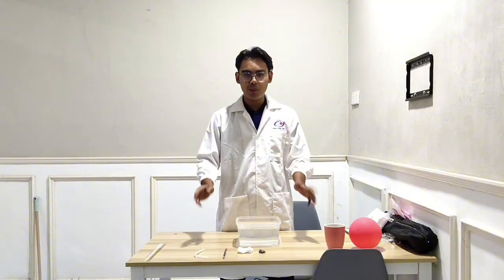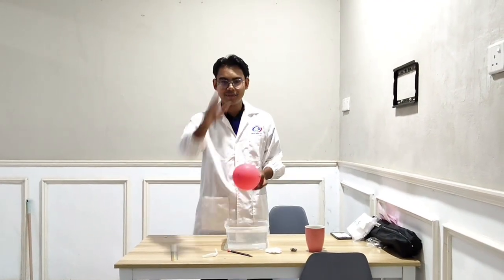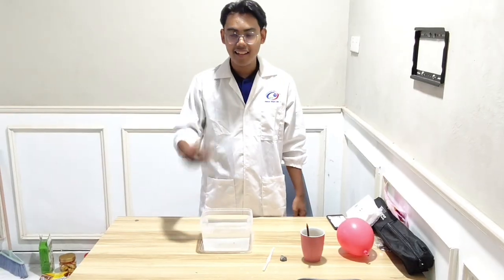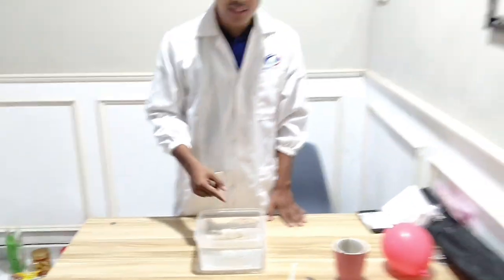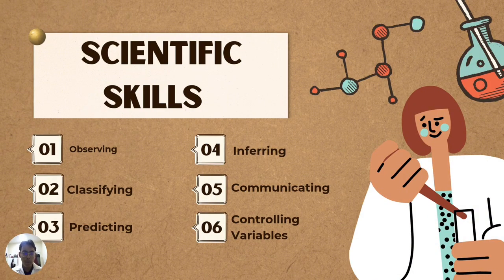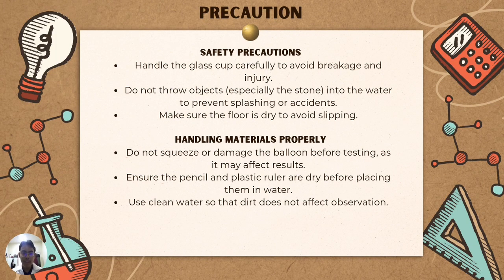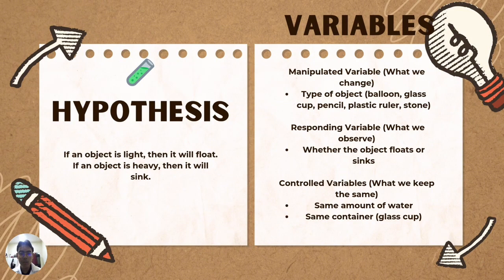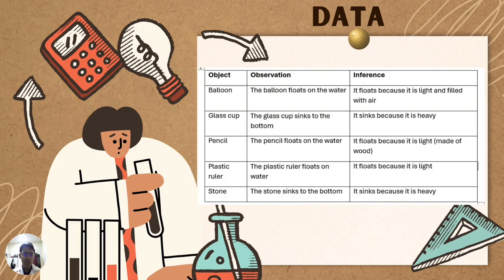SCES3292 TASK 2 - YEAR 4 PAGE 146 Experiment